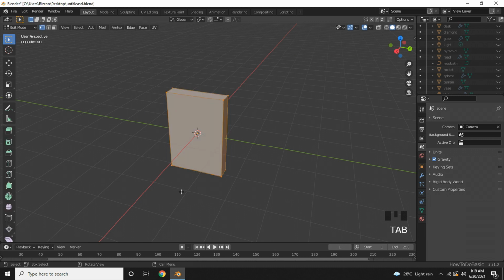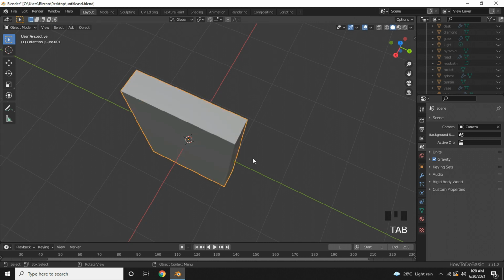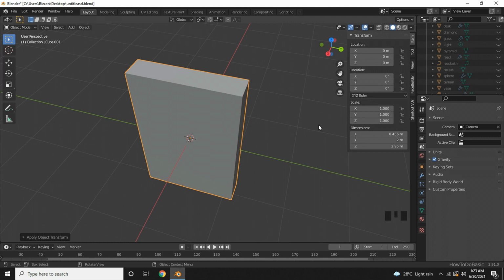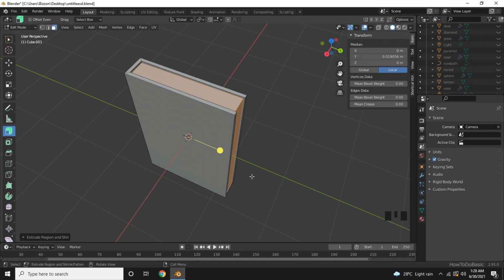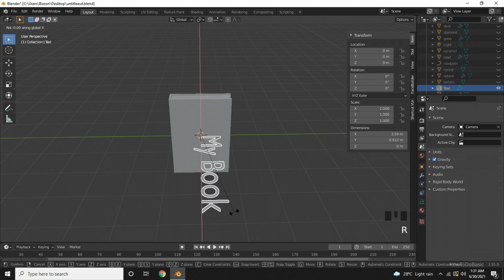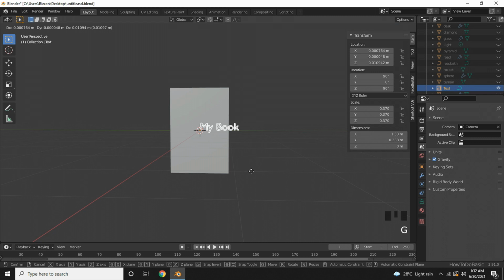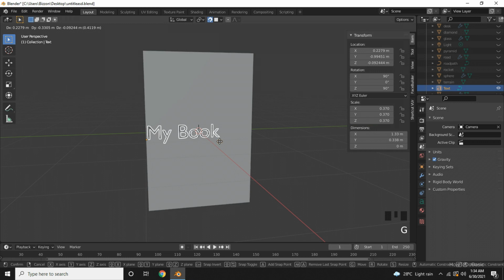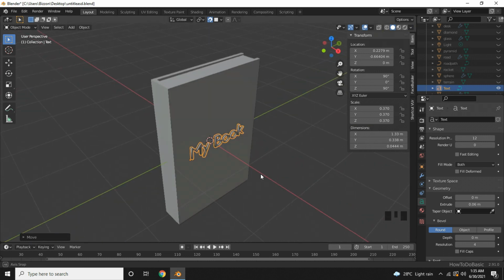Blender Tutorial for Beginners - Part 14: Create a Book with Text in Blender using Cube Object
Exercise Sections Timestamp:
00:50 Select multiple faces at once
01:05 Problems in using Inset Tool
01:15 Why Inset and Bevel are affected by Scaling
01:39 Reset Scaling to Uniform in Blender
02:20 Extrude vs Extrude along normals
03:05 Add Text on an Object in Blender
04:43 Snap an Object or Text over another Object
05:20 Change Text Properties

This tutorial series is of 16 parts -

Blender Tutorial for Beginners - Part 11: Create a Road in Blender using Plane Object and Path